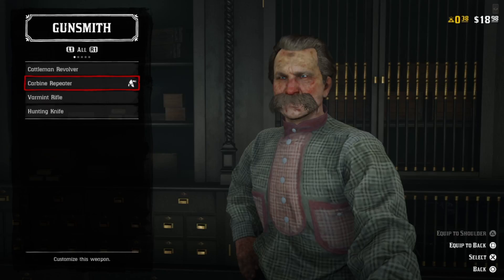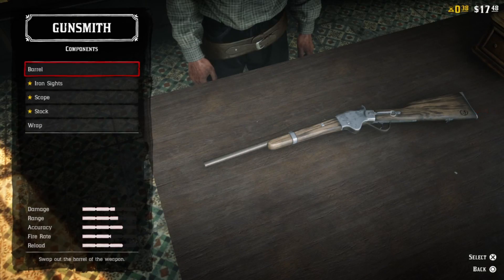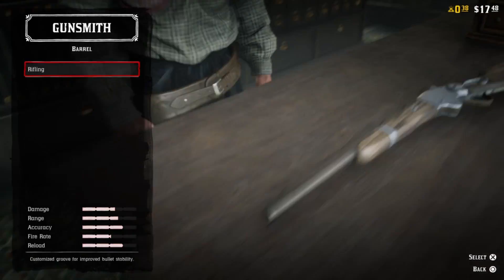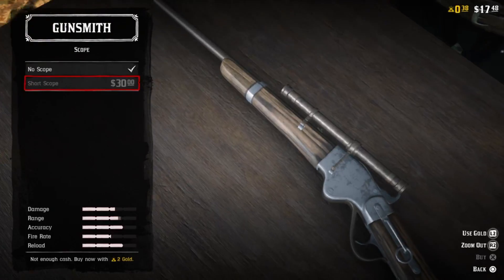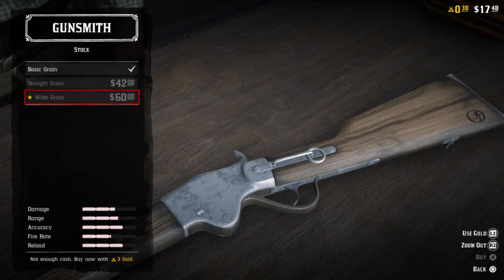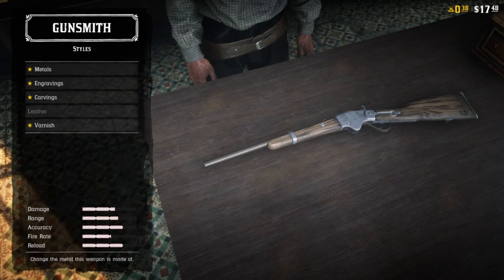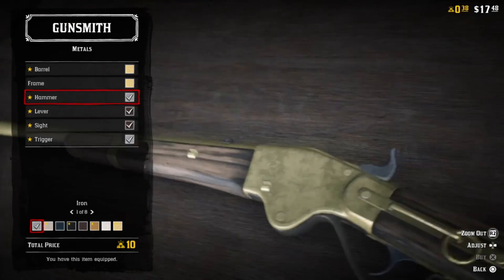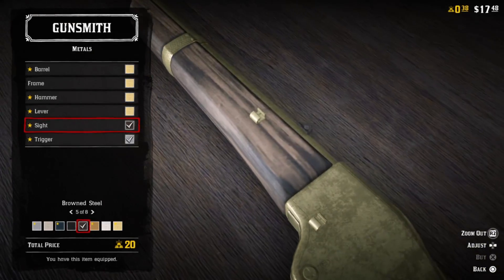Red Dead Online: How to Get Better Weapons (Upgrade Weapons)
Here's how to upgrade weapons and get better weapons in Red Dead Online within Red Dead Redemption 2's online mode.